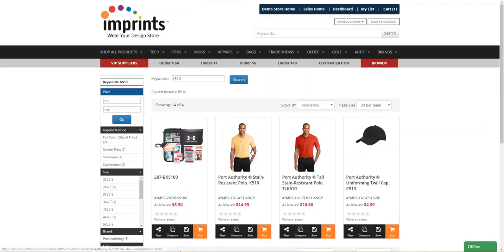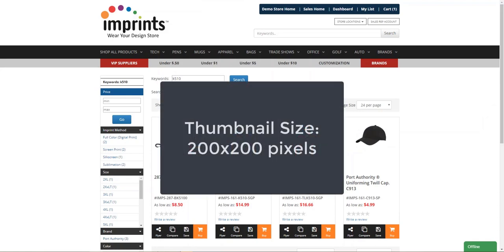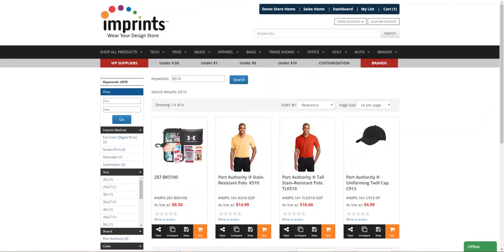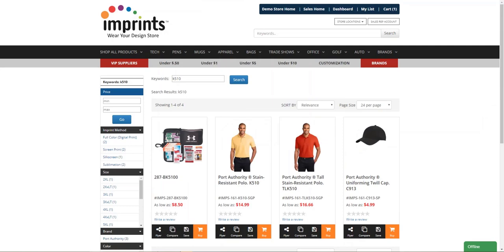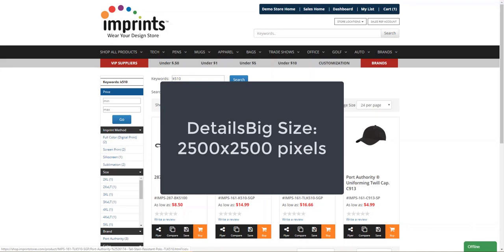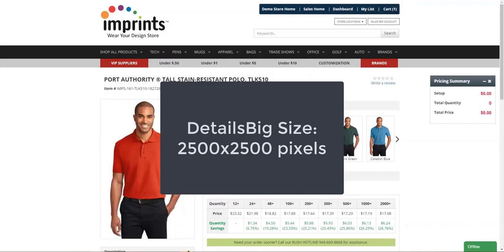What are recommended file types and pixel size limits for web-friendly product images?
FILE DIMENSIONS AND SIZE:

To maintain a uniform look along your product line and on your collection pages, you should keep the width and height aspect ratio of all your feature images the same. Your primary image is the first image of a product that will appear across your store – on your home page, cart page, checkout page, and a variety of collection pages. Keep all your thumbnails consistent too.  They should share the same balanced look. Keep in mind, many of your customers will visiting your site via mobile; using square images can be easier to reposition for smaller screens.

Thumbnail:
We recommend 200 x 200.  You can size them to 100x100, 200x200 or 300x300, etc…

DetailsBig:
We recommend 2500 x 2500 pixels for square product photos. No less than 1000 x 1000 pixels.

FILE FORMAT:

• JPG
• GIF
• PNG

JPG (Joint Photographic Experts Group)
JPG is the most common digital image file format out there. JPGs compress image data by reducing sections of images to blocks of pixels or tiles.  It is widely supported and has a small file size with a good color range. Its compression allows you to strike a balance between file size and image quality. We recommend JPG, in particular, because it can deliver images with a relatively small size and good quality, which works well for product photos.

GIF (Graphics Interchange Format)
GIF, like JPG, is an older filetype, and offers small file size by compressing and reducing images to 256 colors. Although it has been widely replaced by PNG, it is still used for animation as it’s the only format that both supports it and is universally recognized by browsers.

PNG (Portable Network Graphics)
PNG was created to improve the GIF format by removing its 256 color limitation. It’s widely accepted, lossless (reduces file size without reducing quality) and supports transparency (say for transparent backgrounds). The downsides are that PNG file sizes can be large because of the lossless compression and the format is not as universally compatible as JPG.

OPTIMIZE YOUR IMAGES:
To optimize images for the web, use Adobe Photoshop to edit, crop and Save for Web.  Here you can and save in JPG, GIF or PNG format.  Using the Save For Web option, will greatly reduce the image file size, which will help increase page speed load time.